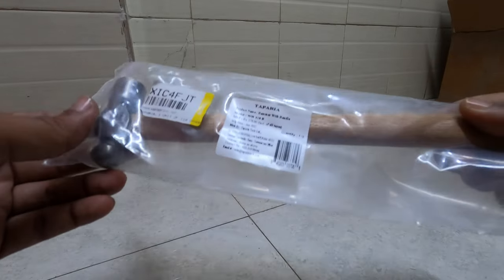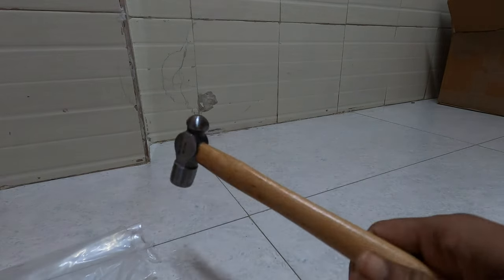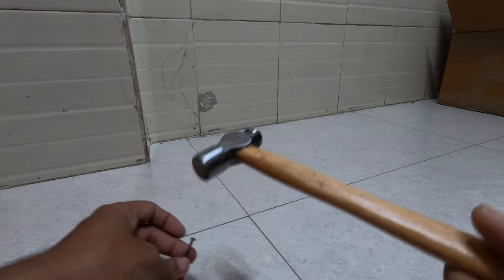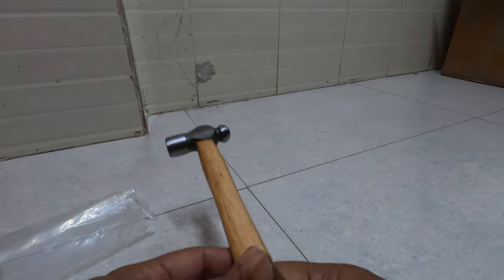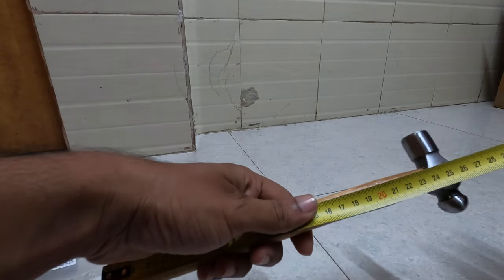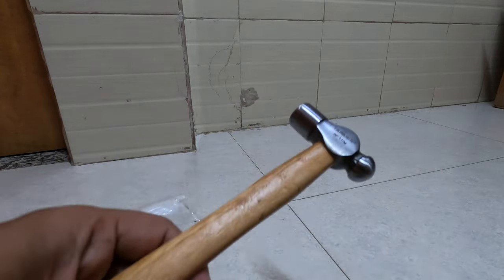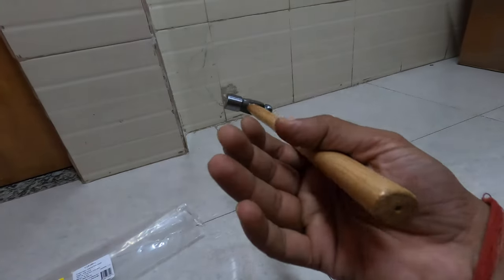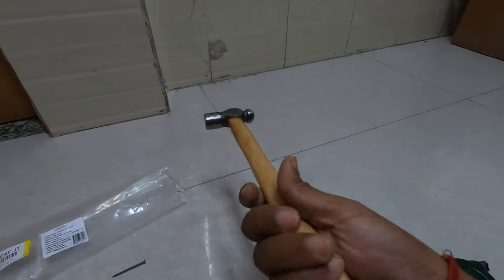Taparia WH110B Ball Pein Hammer with Handle